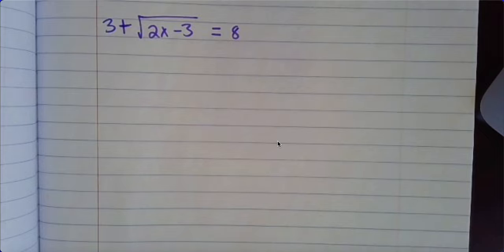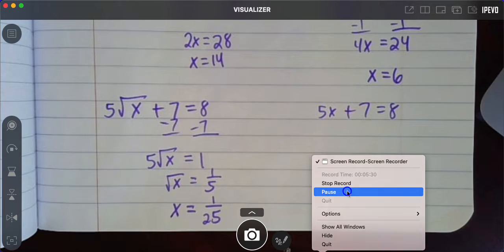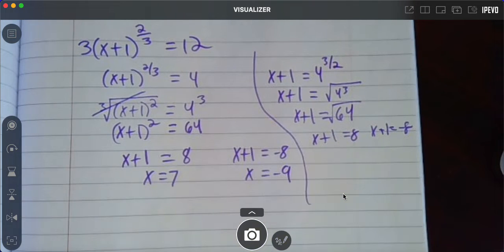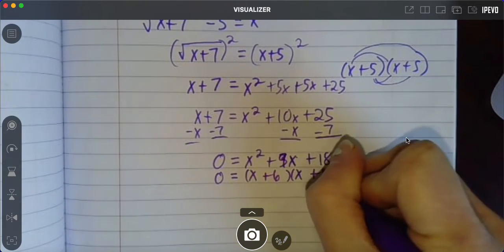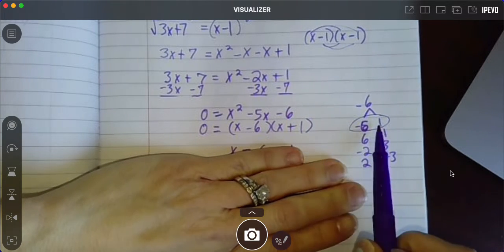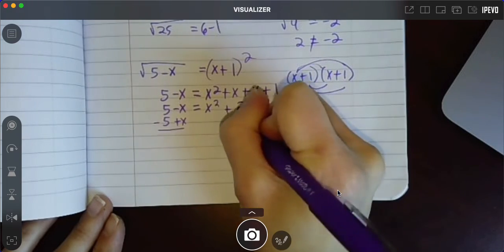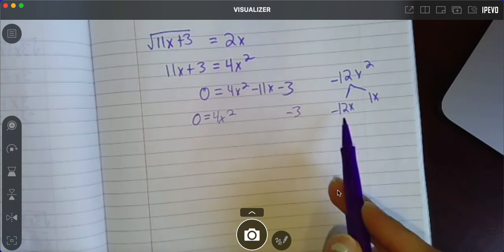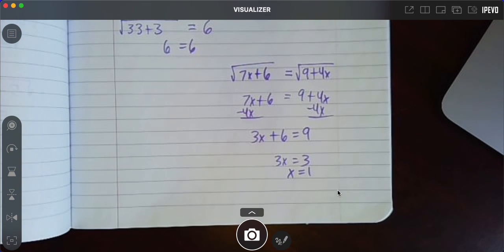Alg 2 6 5